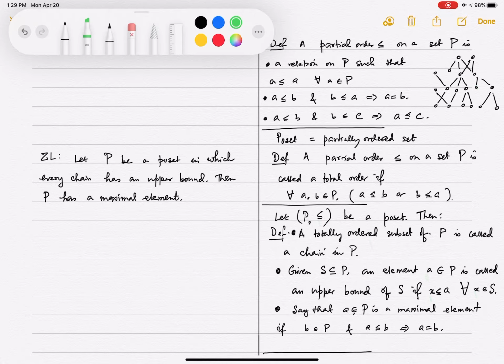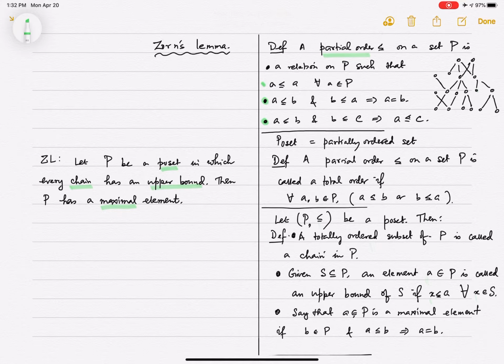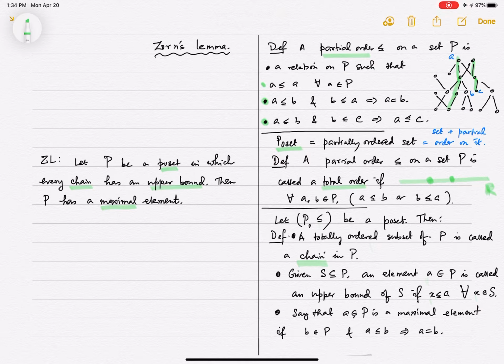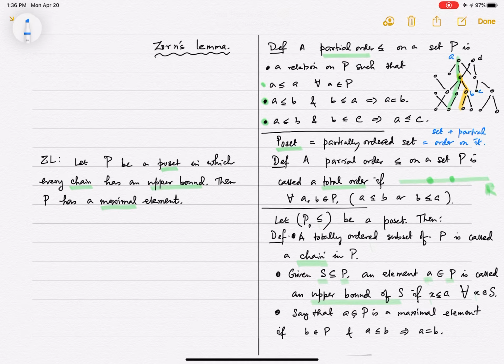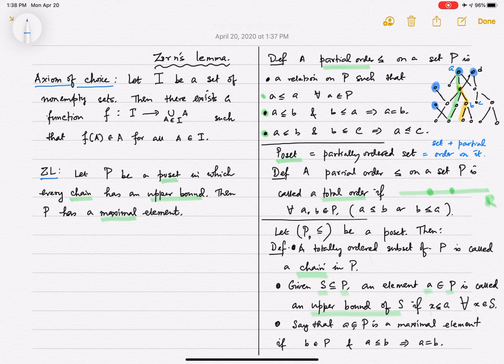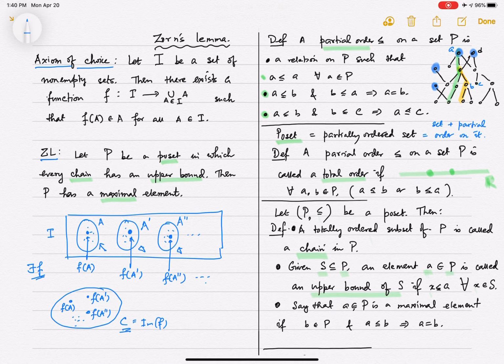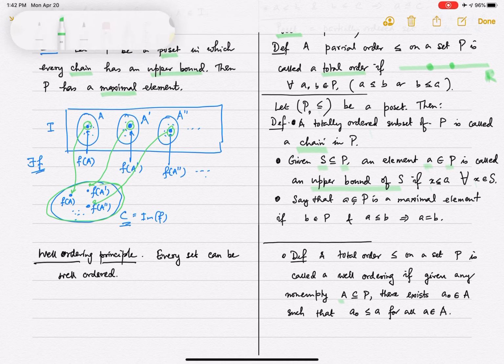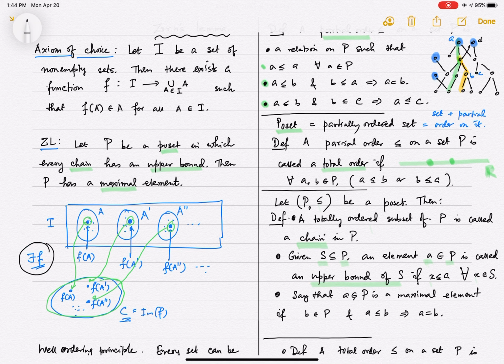503-04-22-2020-part-3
Interlude: Zorn’s lemma.